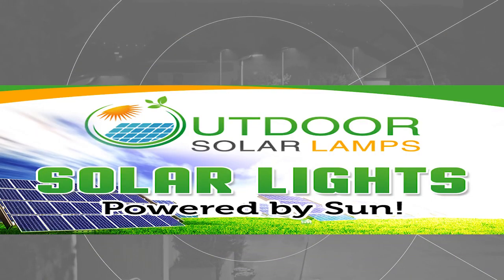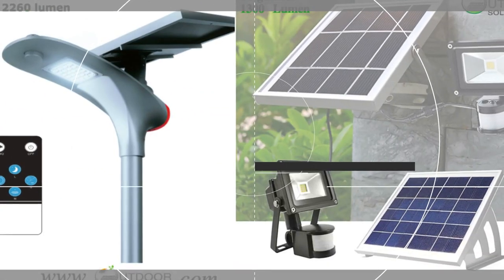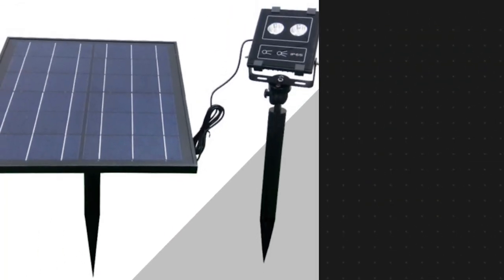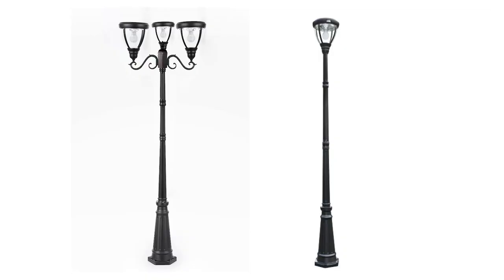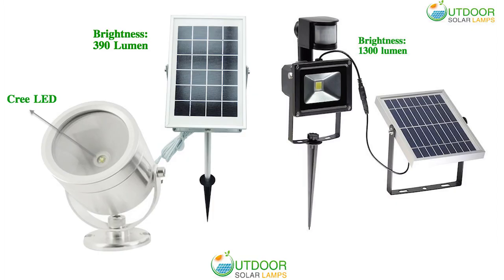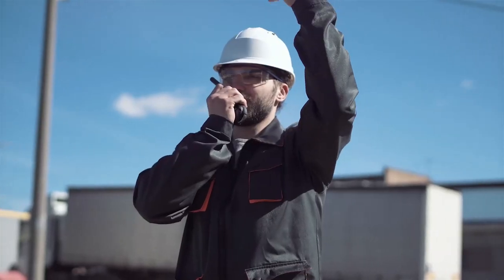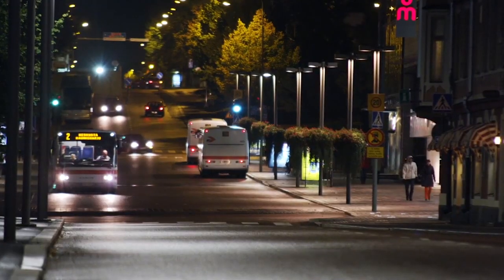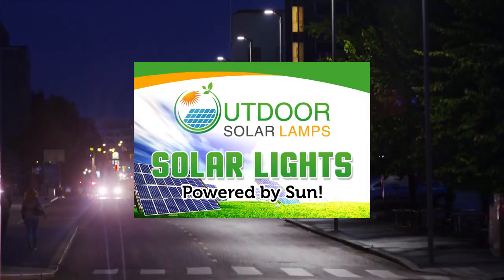Amazing Outdoor Solar Lamps - Save Money on Utility Bill!!!!!!!!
VALENTINE'S DAY GIFTS - AMAZON
The Best Outdoor Solar Lamps - Buy Directly from the Dealer: Beautiful Solar Lightning!
Solar Power Bank
BEST DRONES